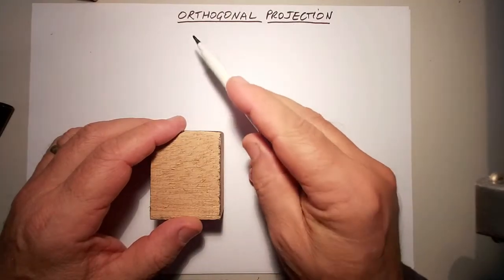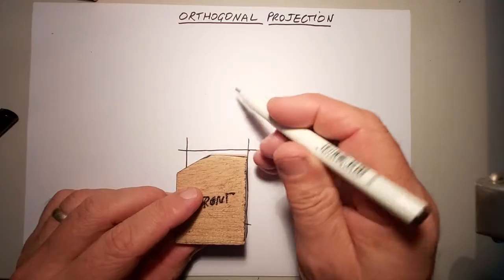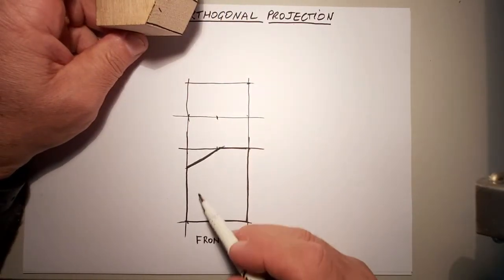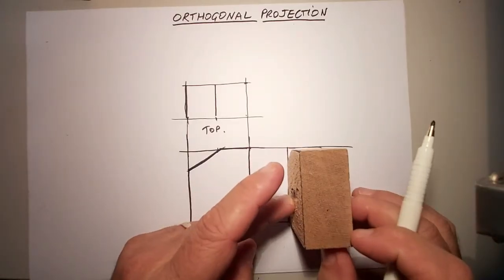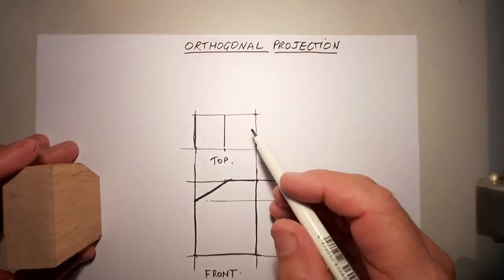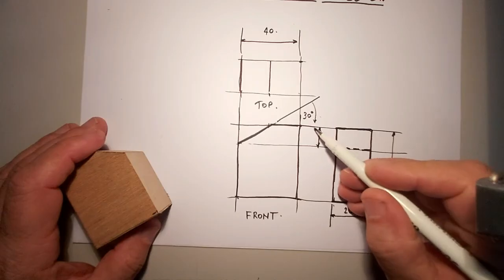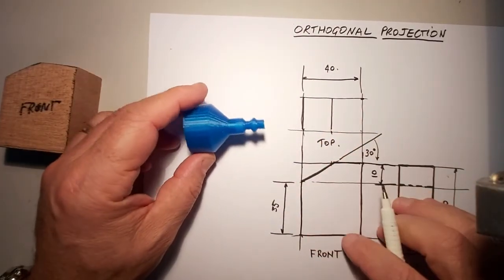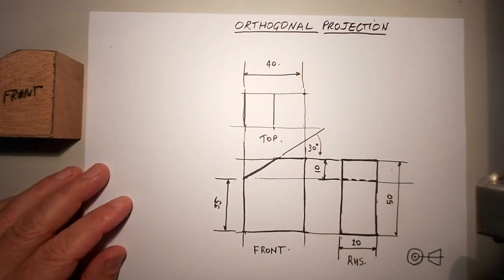Sketch like and engineer #2 Orthogonal Drawing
Sketch like an engineer
orthogonal drawing
3rd angle projection
how to draw like an engineer
learn to do engineering drawing